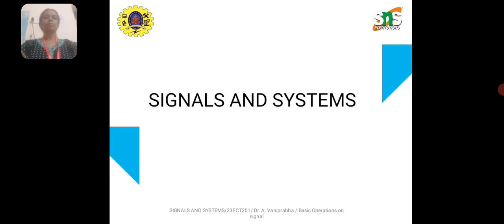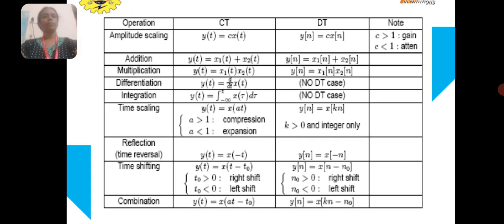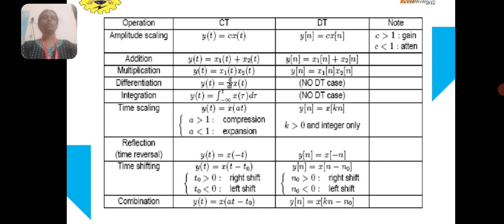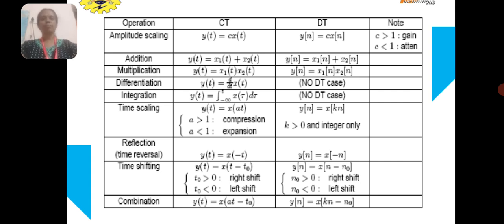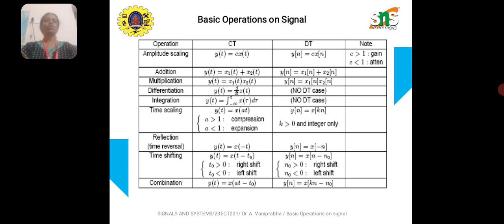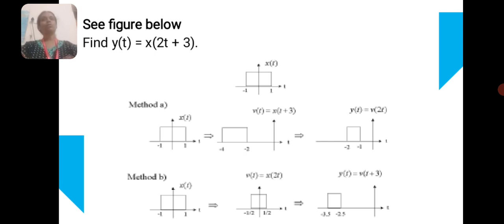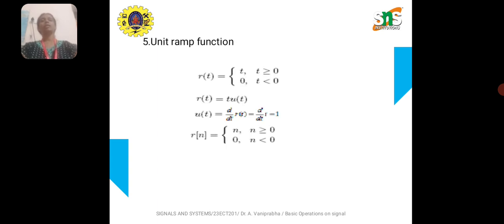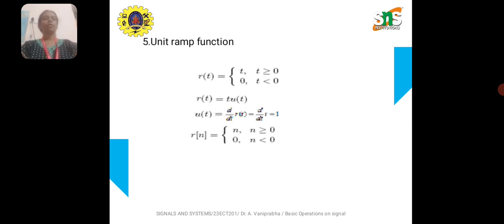24 July 2025